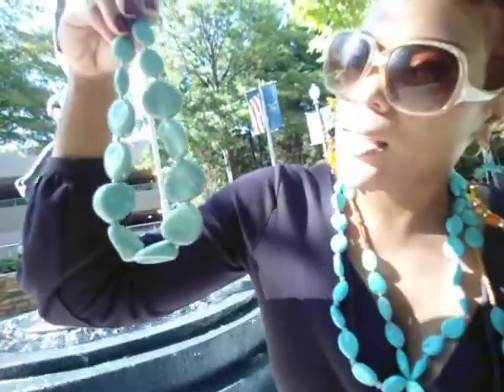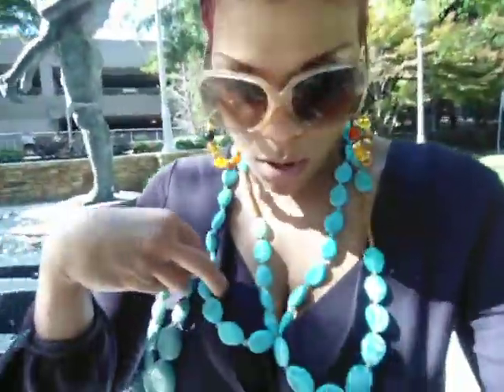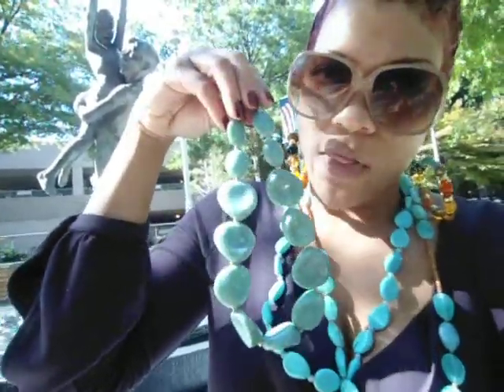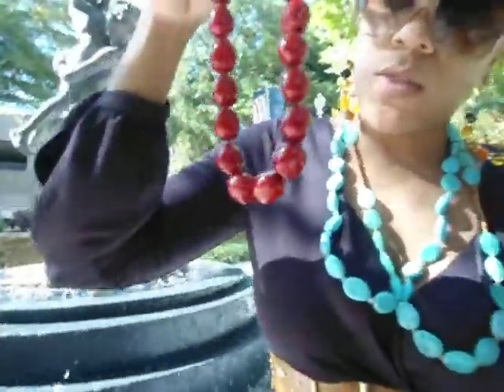DIY Earrings- Earrings With Wire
Good crafternoon! Guaranteed to get a lot of play in your fall wardrobe..